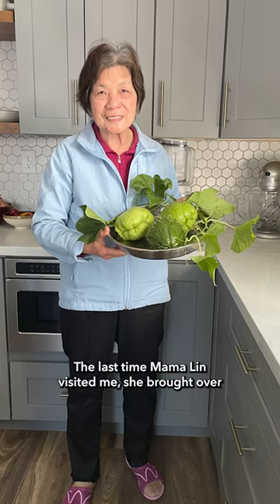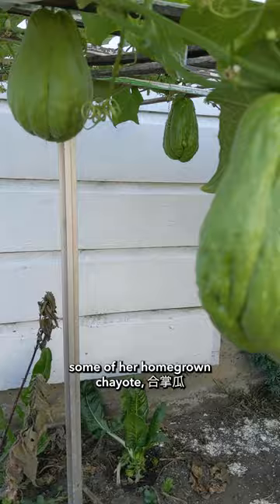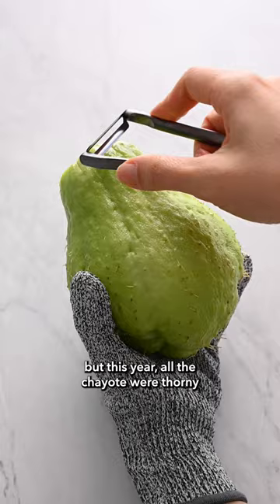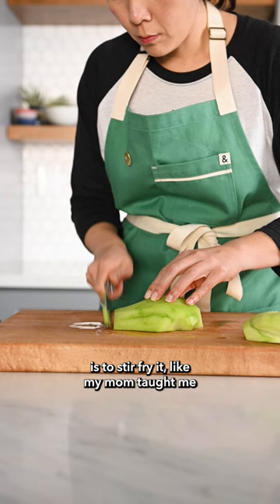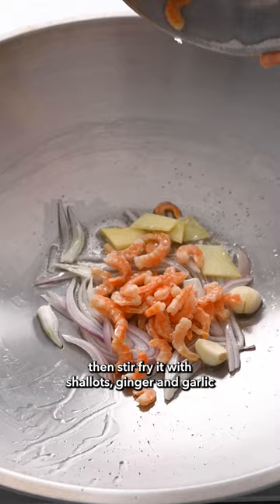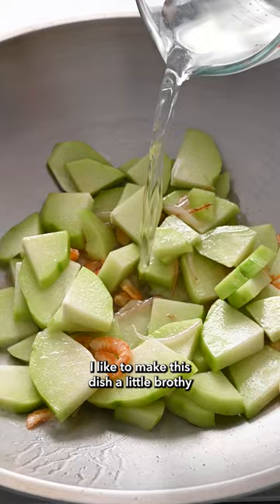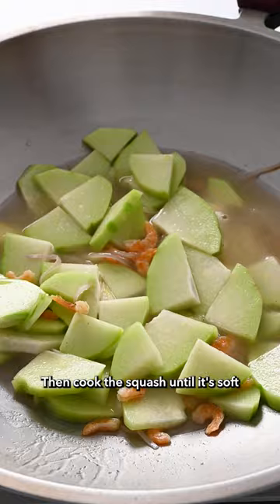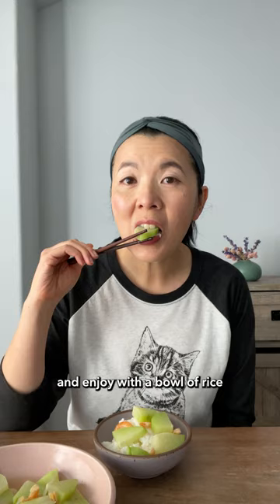Eating Chayote from Mama Lin's Garden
My mom had a fantastic chayote harvest this year, so she gave me some of her large chayote! She usually gets seeds from her friends and this year, all her chayote had thorns in them.